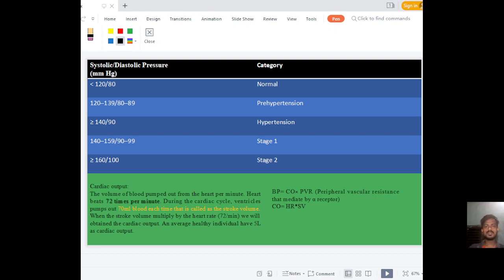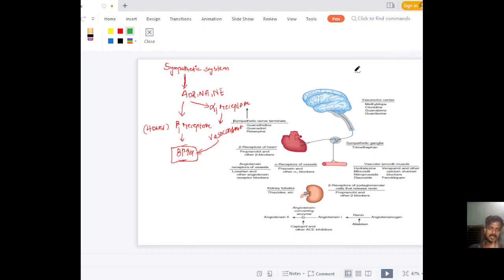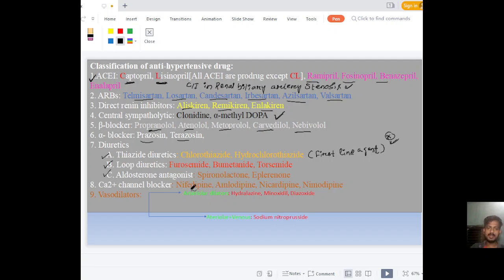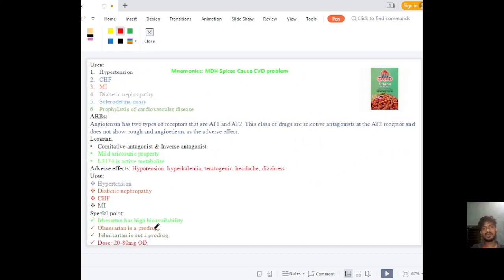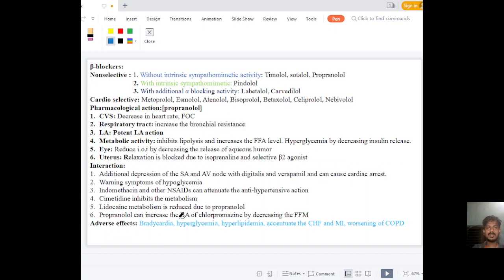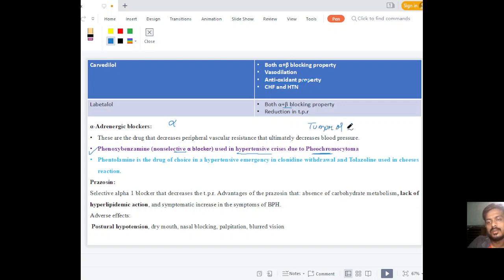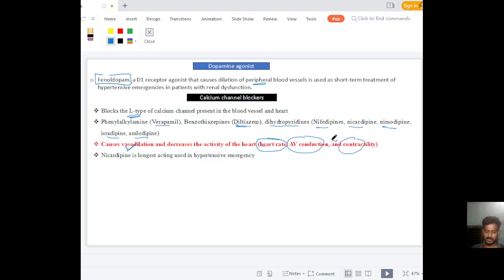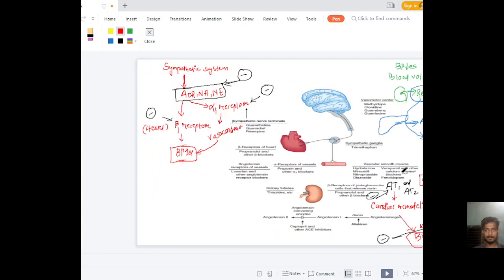"Mastering Antihypertensive Pharmacology: Understanding Blood Pressure Control"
Welcome to our comprehensive guide on Antihypertensive Pharmacology, where we delve deep into the fascinating world of blood pressure regulation and the medications that play a crucial role in managing hypertension. If you're a medical student, healthcare professional, or simply someone eager to grasp the fundamentals of antihypertensive drugs, you've come to the right place!